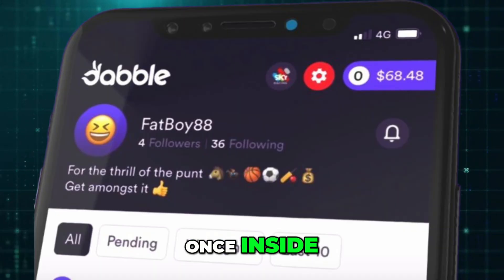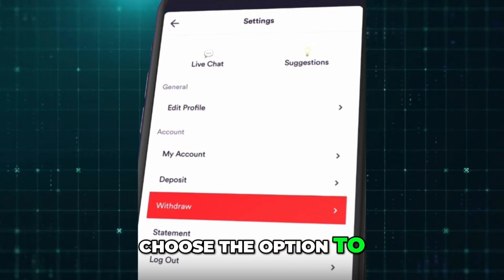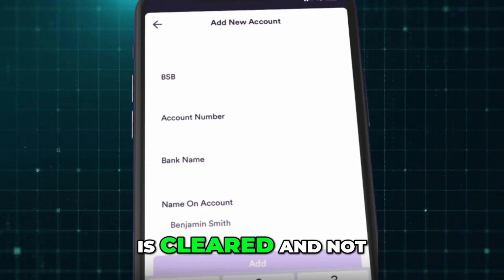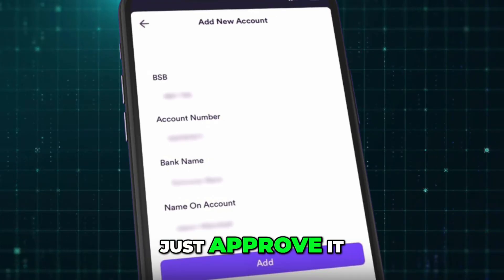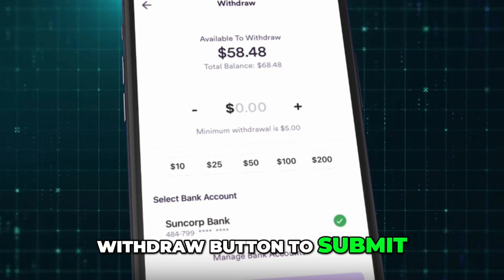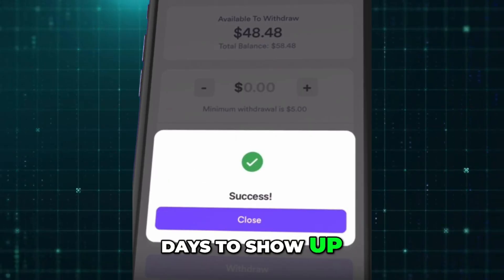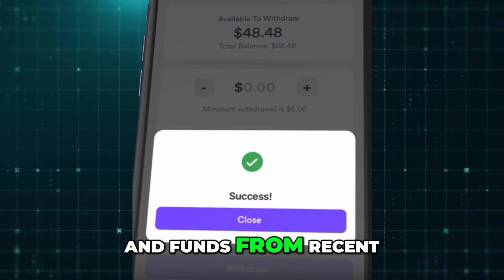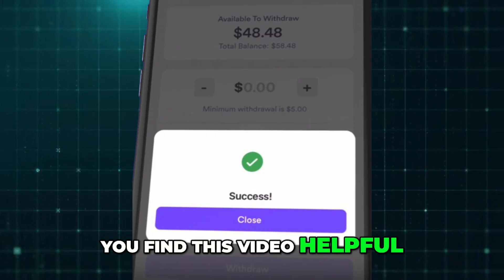How To Withdraw Your Money From Dabble (2025) STEP BY STEP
Learn How To Withdraw Your Money From Dabble. To withdraw your money from Dabble to bank account, open the app, enter the amount you want to withdraw, choose your linked bank account, and tap Withdraw to complete the process.